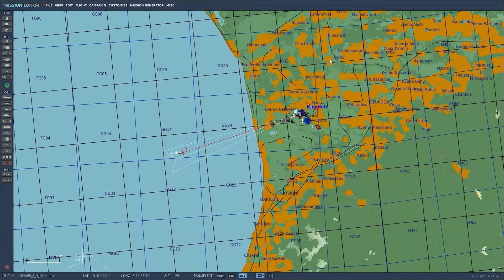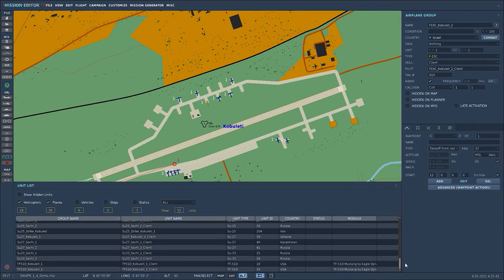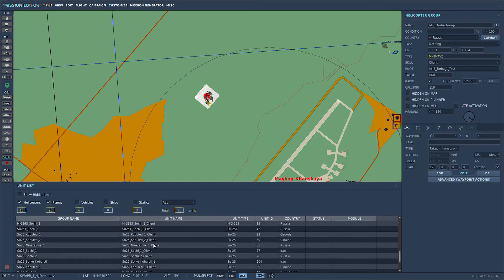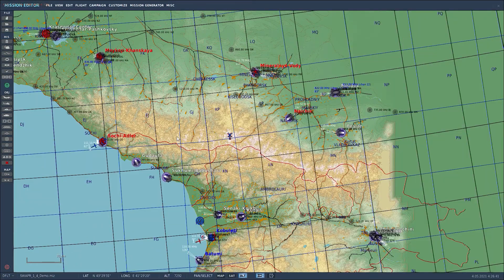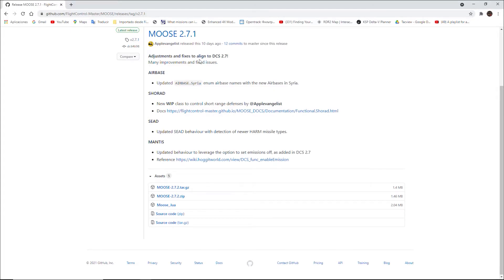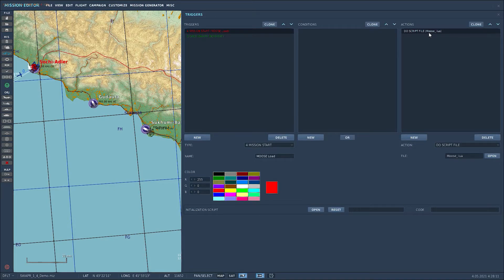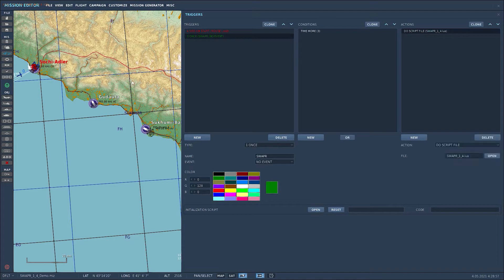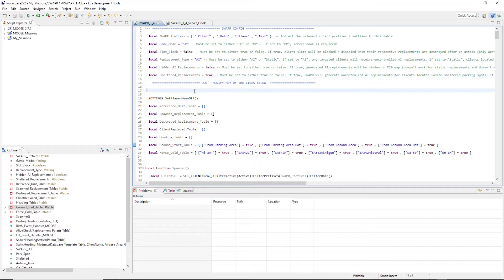SWAPR 1.4 Setup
0:00 Intro
0:03 Mission Editor setup
2:44 Required ME triggers
4:31 SWAPR script overview
5:14 SWAPR_Prefixes setting
6:51 Game_Mode setting
8:21 Slot_Block setting
9:30 Replacement_Type setting
10:26 Hidden_AI_Replacements setting
11:24 Sheltered_Replacements setting
12:41 Don't modify the lines below!
12:59 Multiplayer setup
13:36 SWAPR Server Hook overview & setup
15:37 Outro